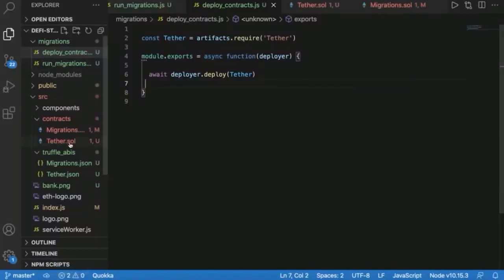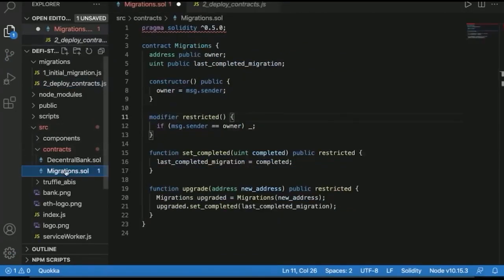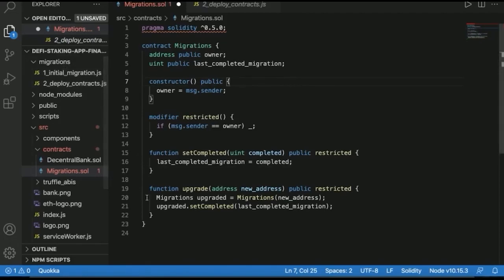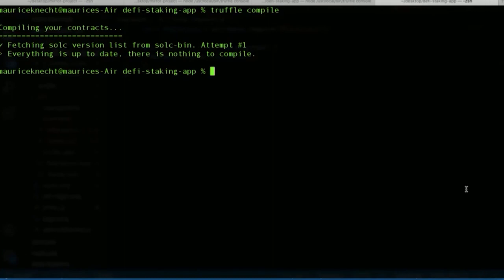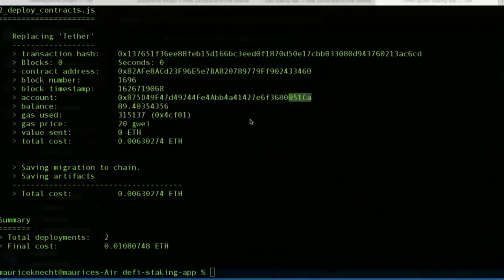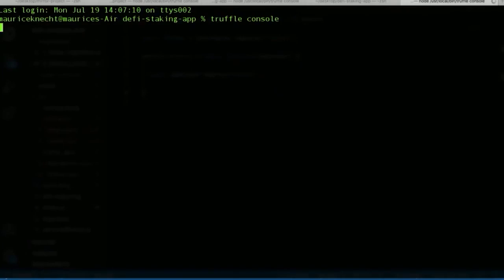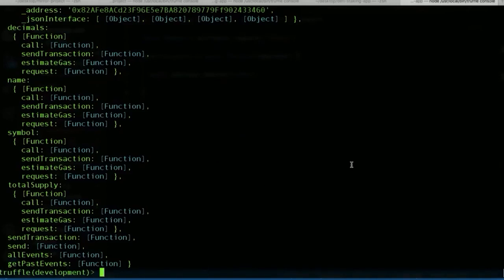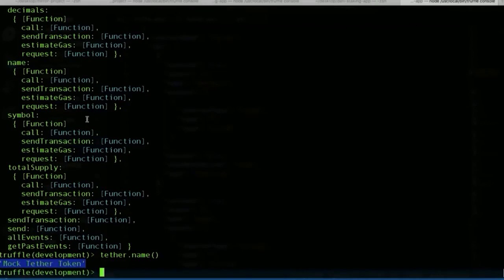006 Truffle Compile